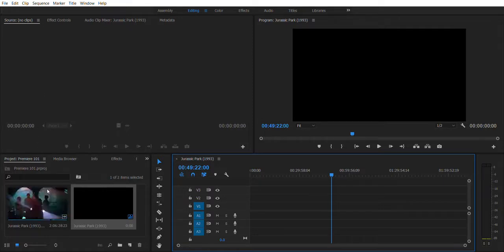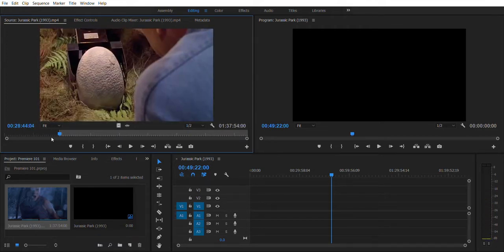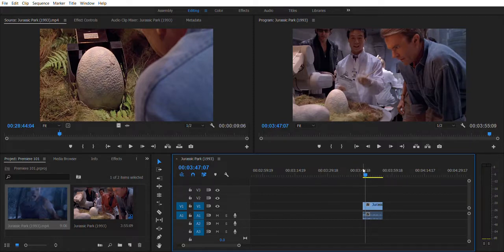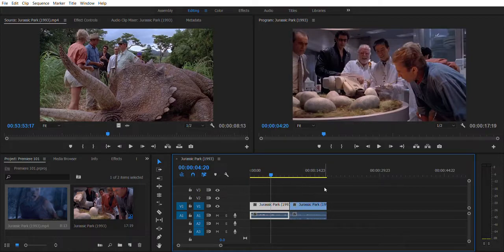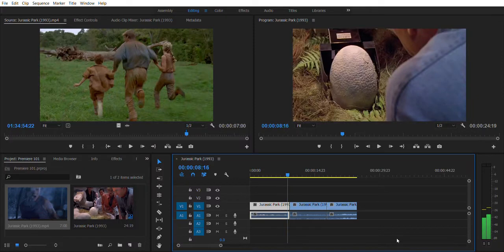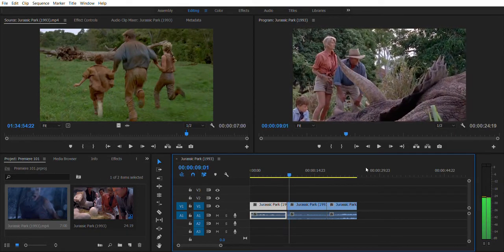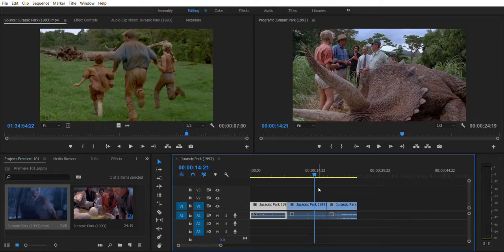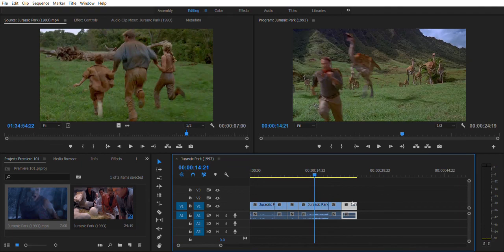Premiere Pro CC Basics 02 - Basic editing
Moving clips on the timeline, cutting and other essential transitions.